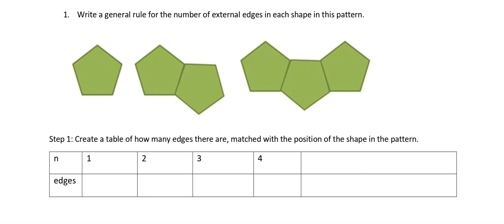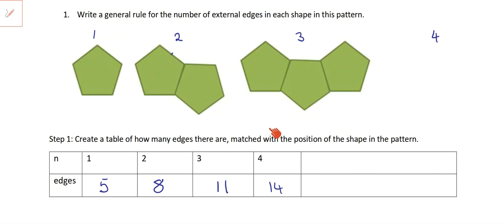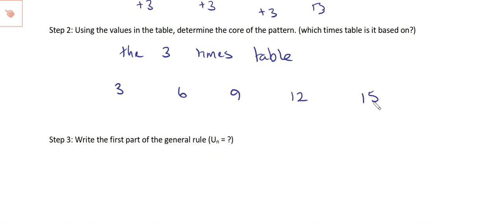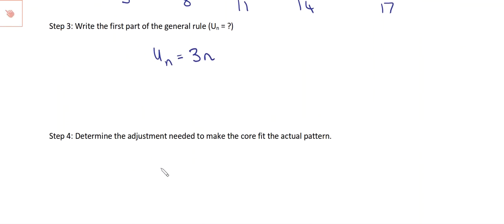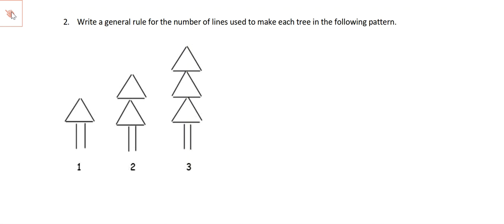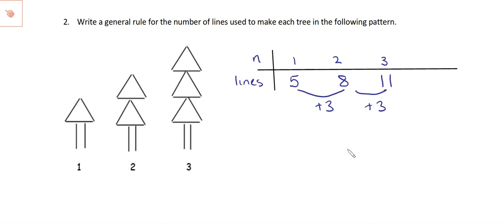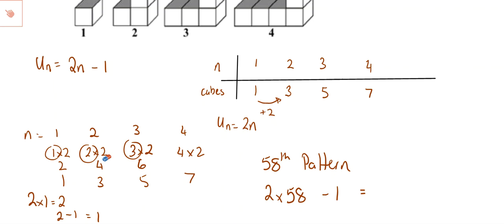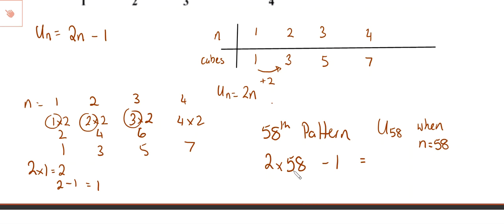M1 Describing patterns using algebra